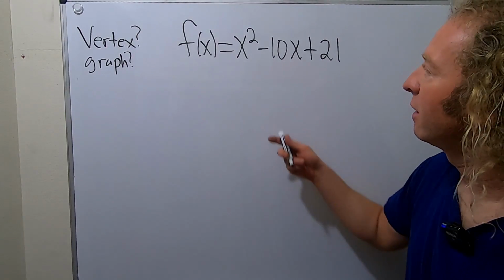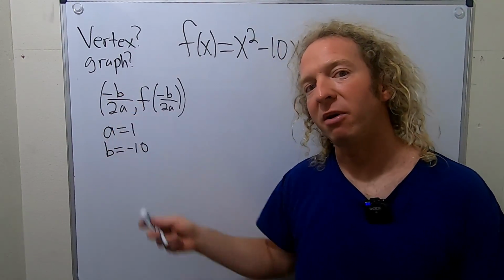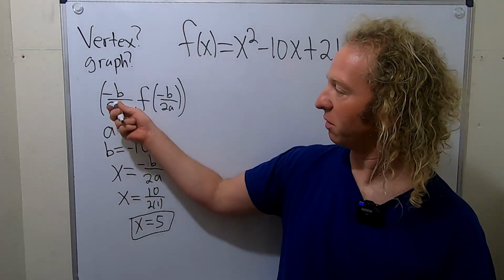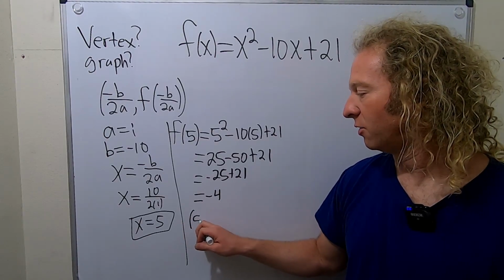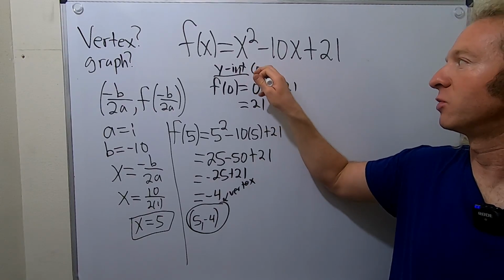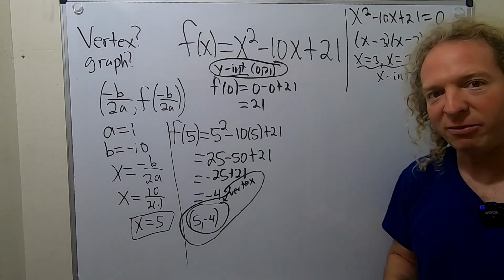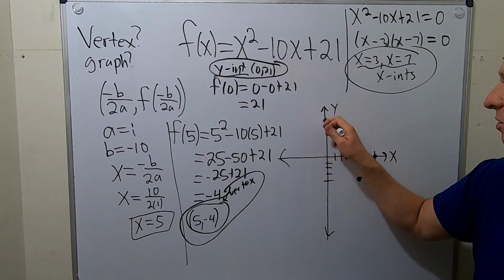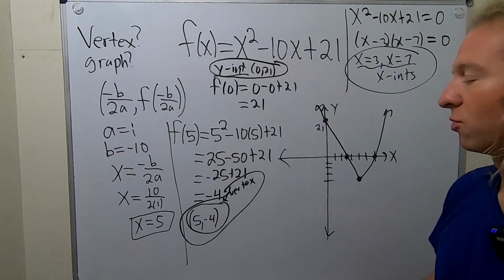How to Graph a Parabola and Find the Vertex and X and Y Intercepts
In this video I will show you how to find the vertex of a parabola, the x and y intercepts, and then graph the parabola by hand.

We use the vertex formula for the parabola in this problem.